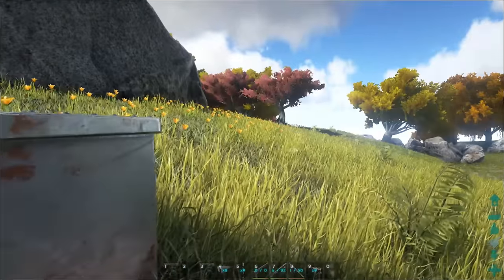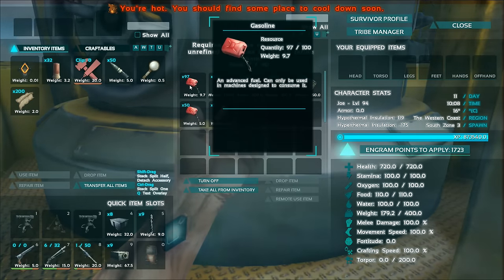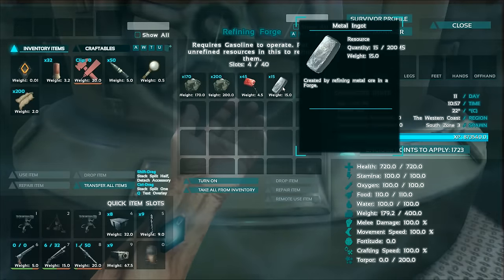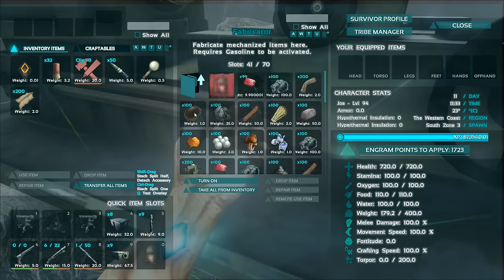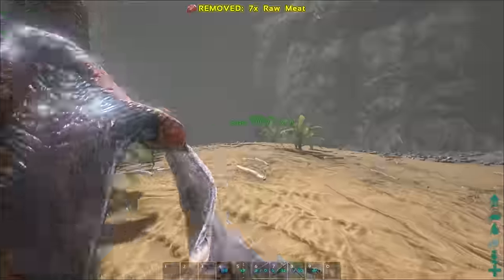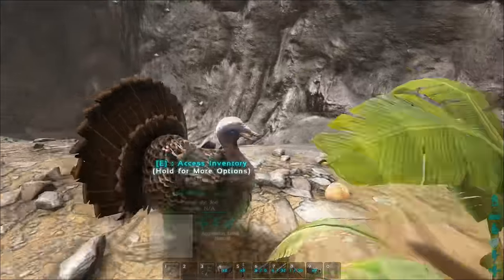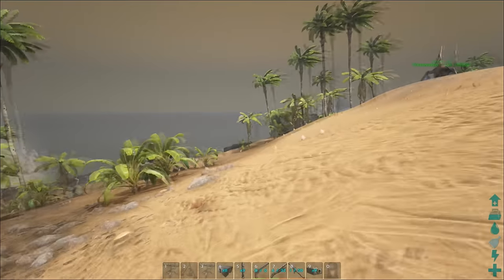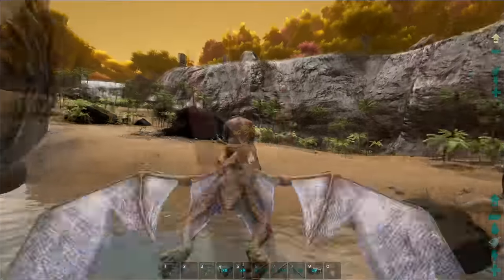ARK: SURVIVAL EVOLVED | PATCH 225 | INDUSTRIAL FORGE & MORE